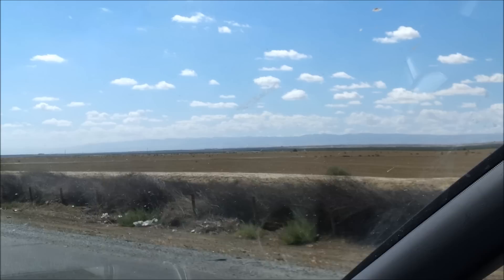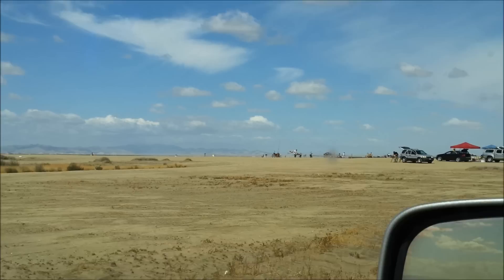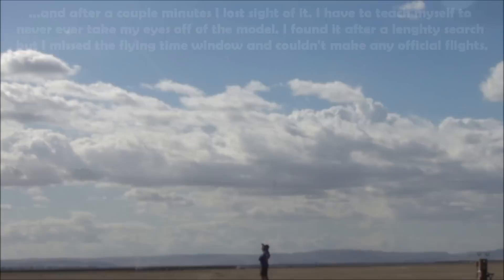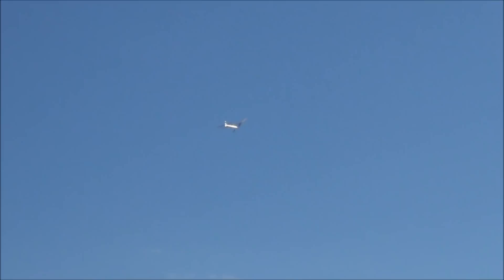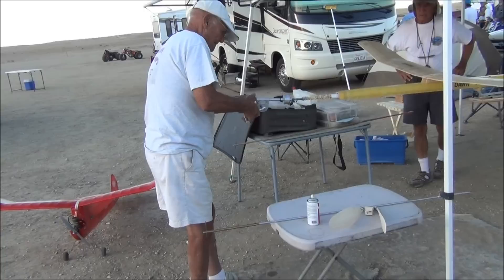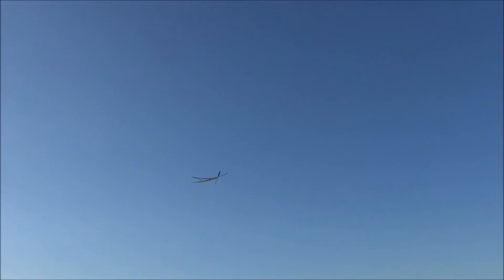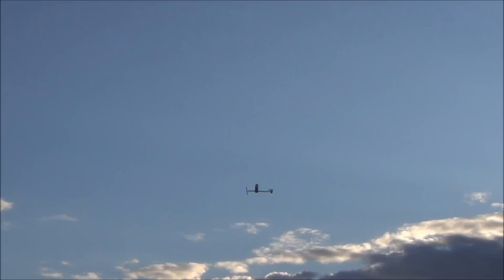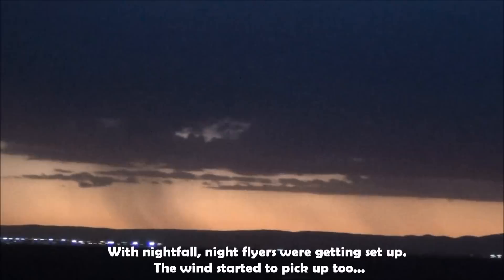Footage from US FF Champs, Lost Hills, CA, September 26-28, 2014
Some footage from the USFFC 2014.